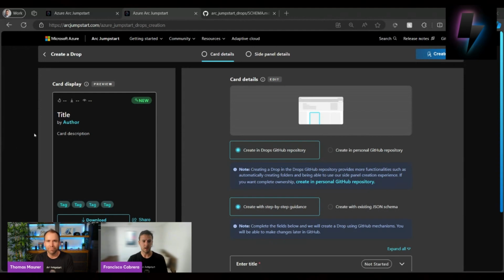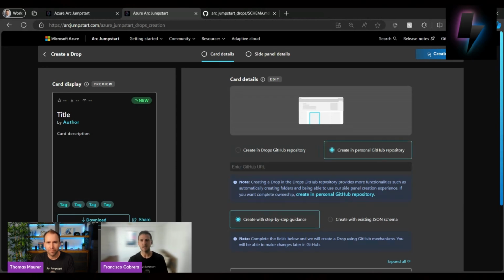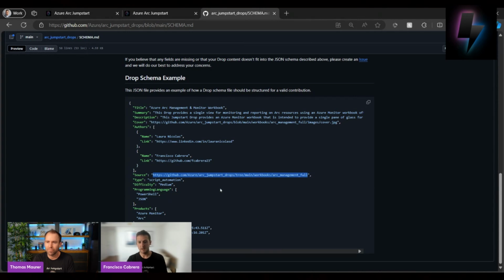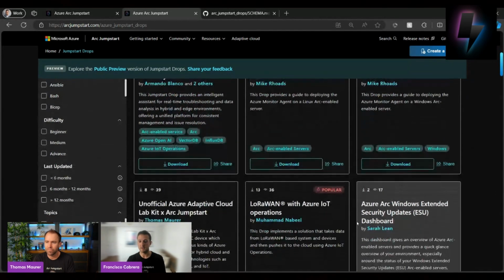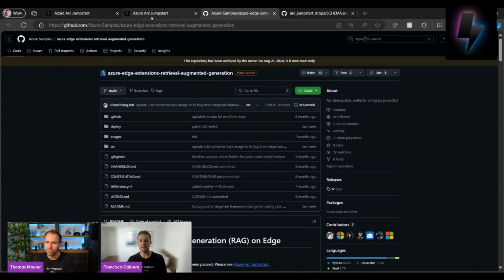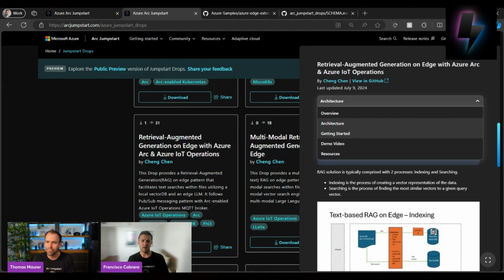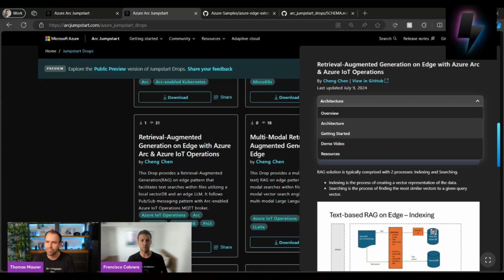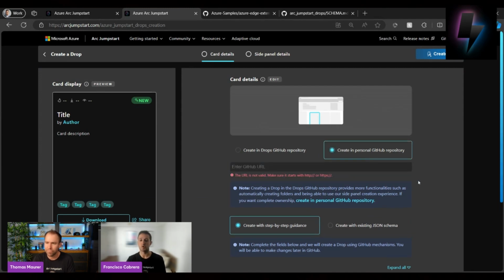Jumpstart How-To: Where do I need to host my source code?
Learn how source code for Jumpstart Drops is hosted.